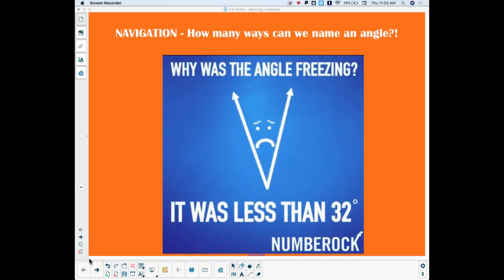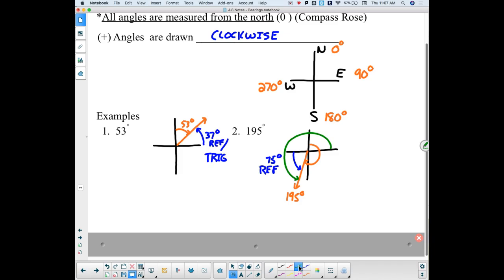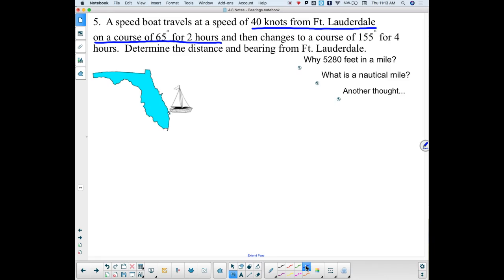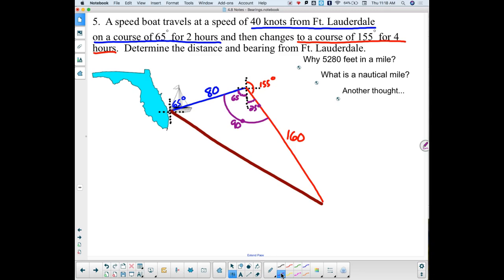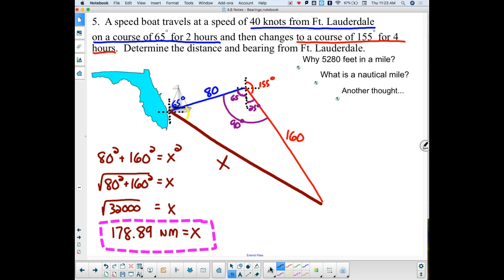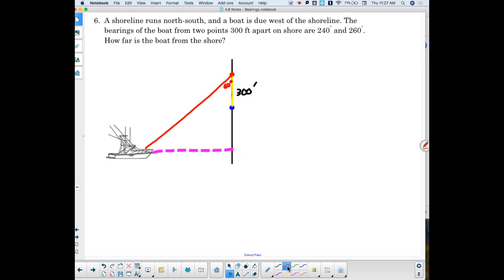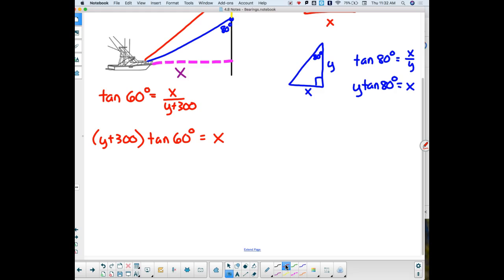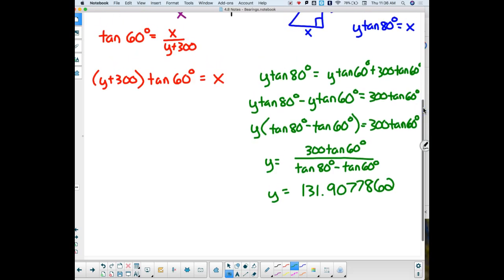R Feb. 28 - 4.5 Notes Day One